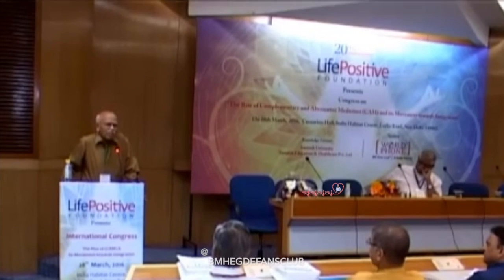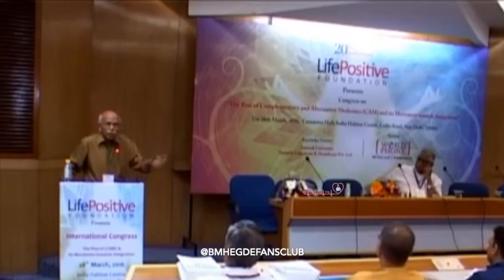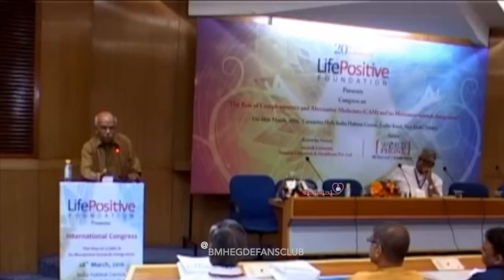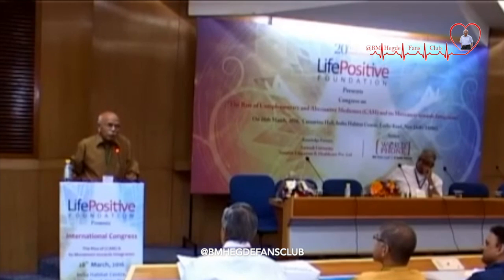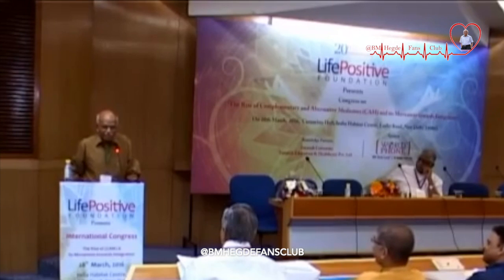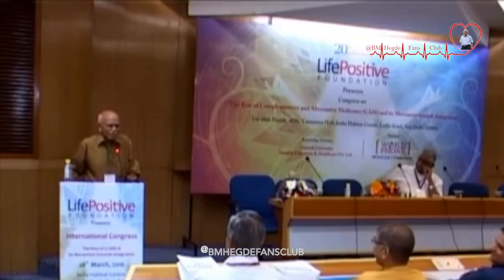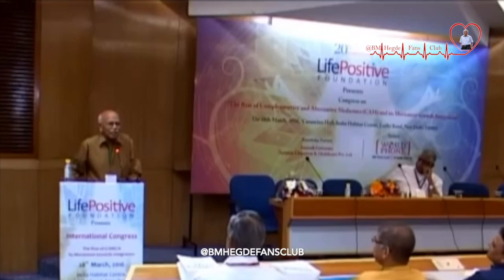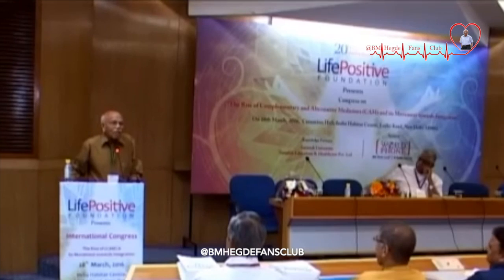What is blood pressure? Dr. B M Hegde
“When I is Replaced by We, Illness Becomes Wellness!” - Dr. B M Hegde